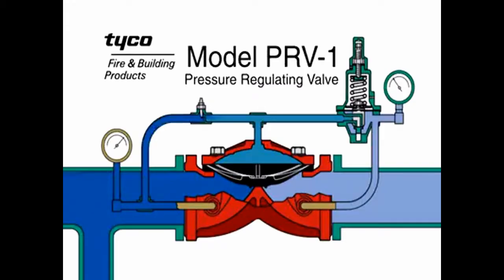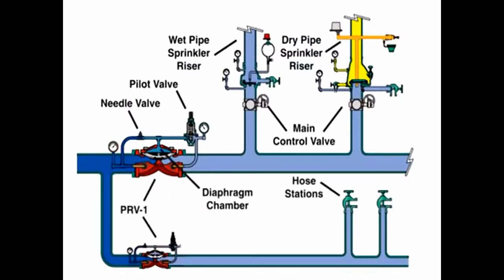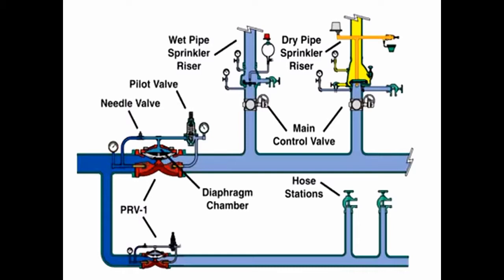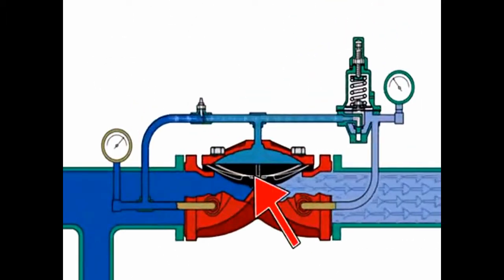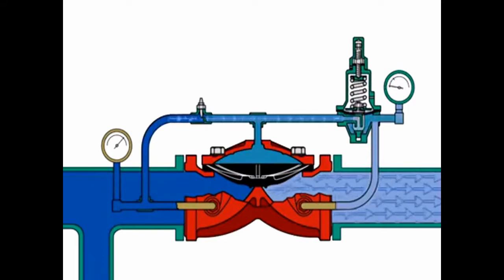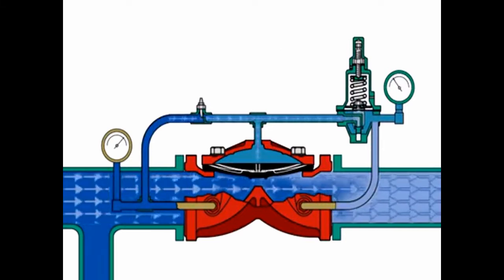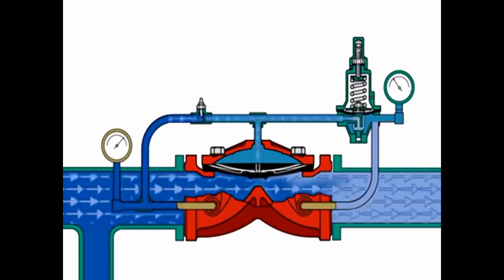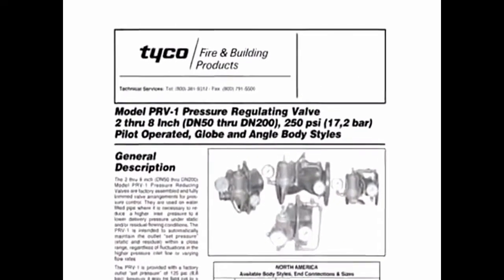Cara Kerja Pressure Regulating Valve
Pressure regulating valve atau PRV di butuhkan sebagai control aliran.. dan didunia oil and gas dibutuhkan pada separator sebagai pengontrol aliran cairan maupun aliran gas..